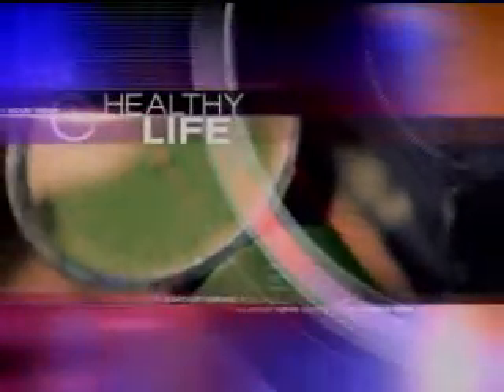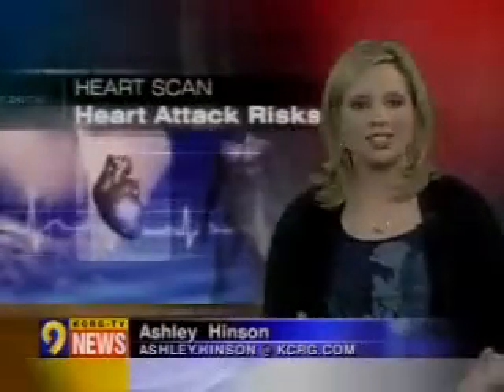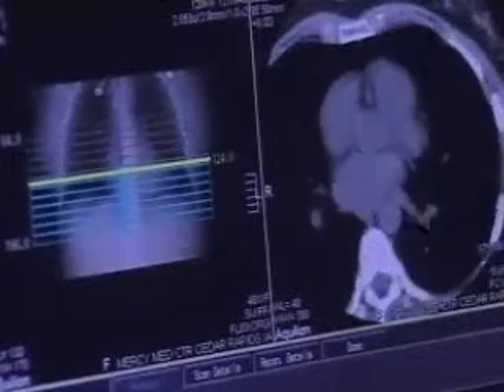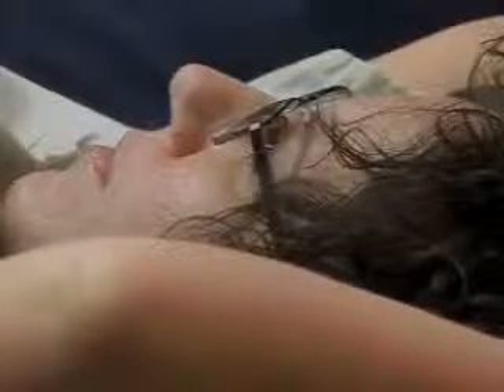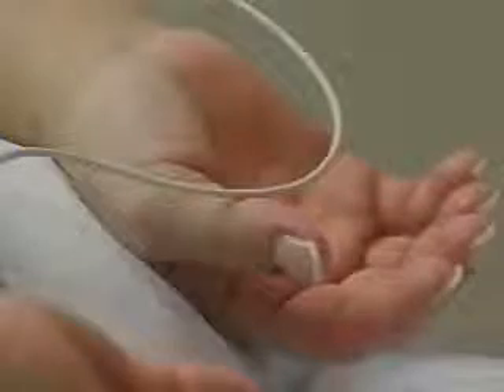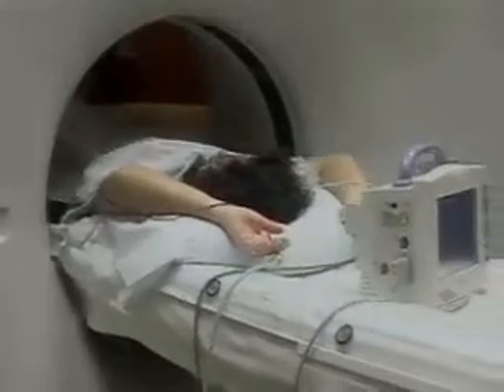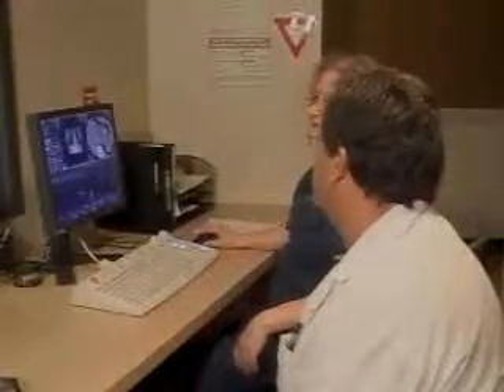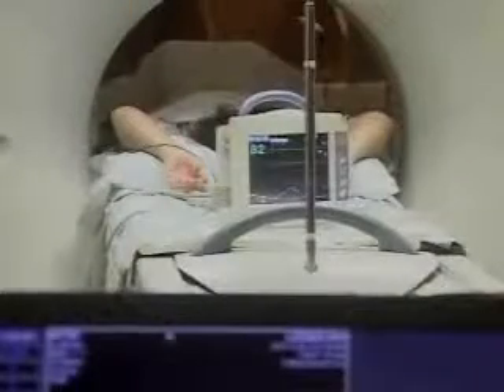Are you at risk? Find out with CT Calcium Scoring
A Mercy patient gets a heart scan to determine her risk for a heart attack